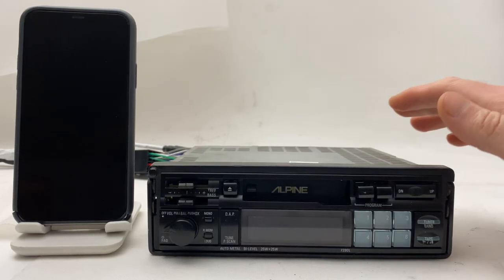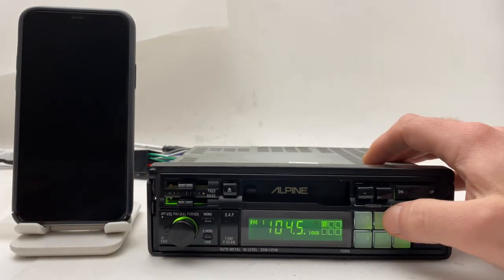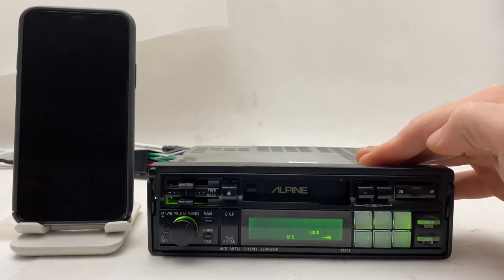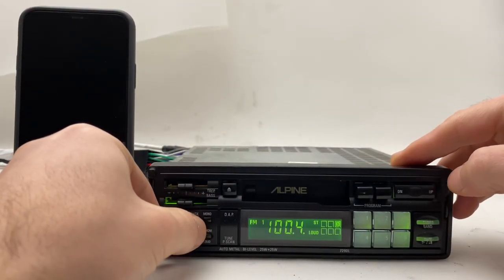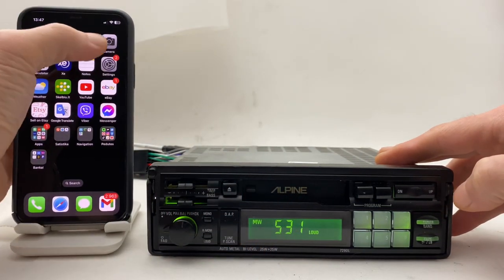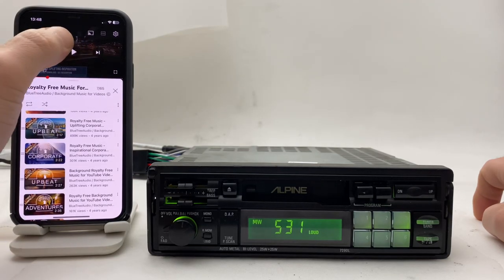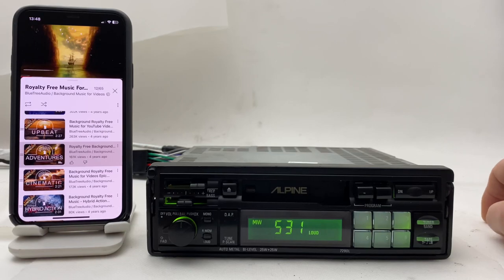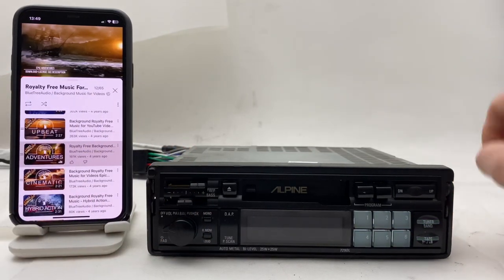1980s Alpine 7290L Car Cassette Radio Player + Bluetooth + Video / Tested